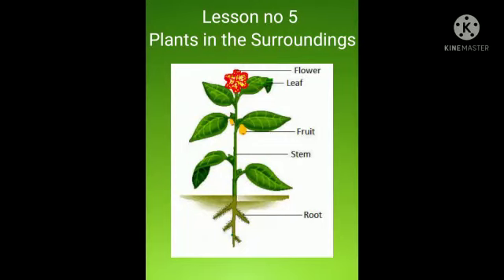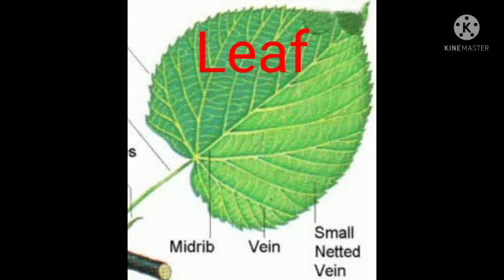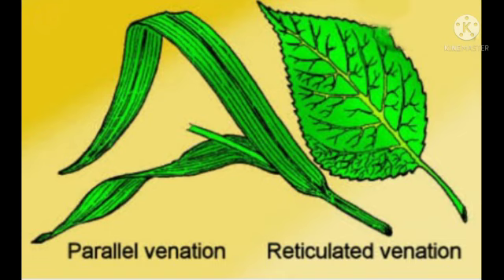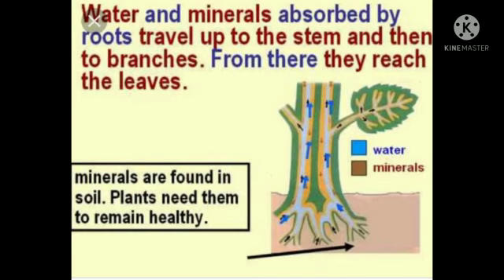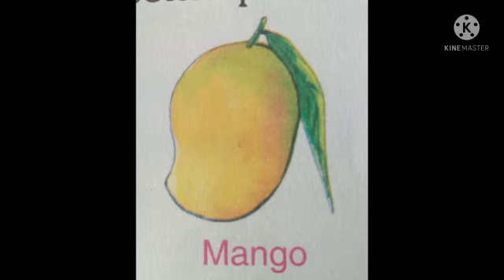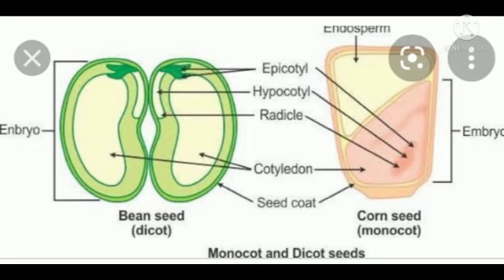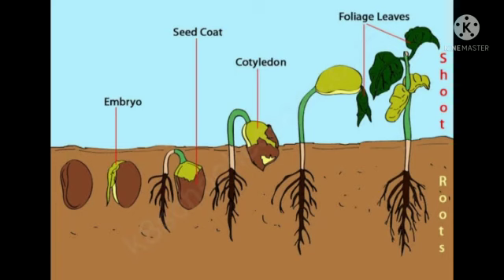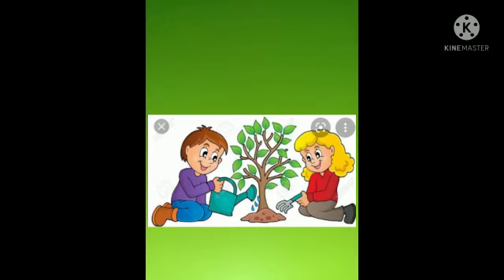Class - III Subject - G. Science Chapter - 5 ( Plants in the surroundings) Part 2